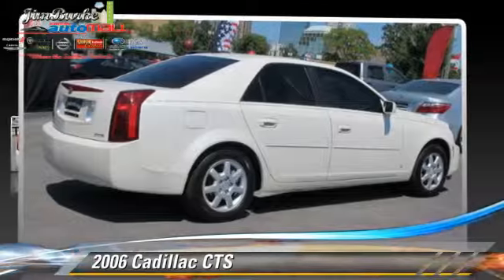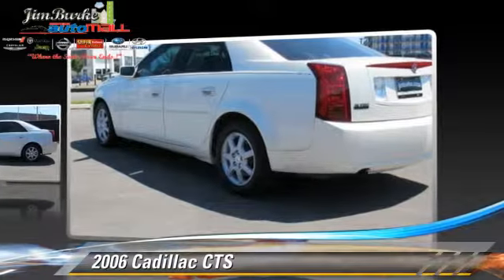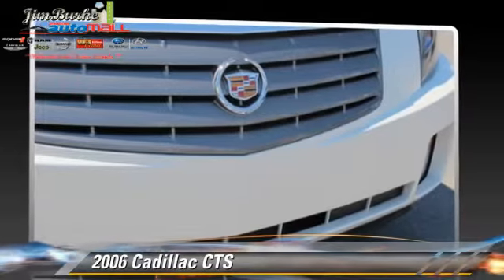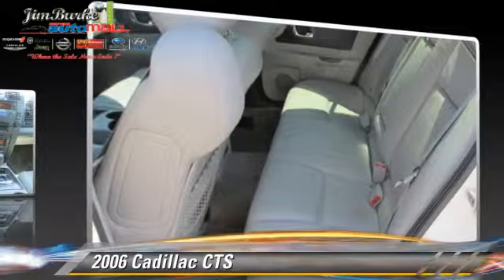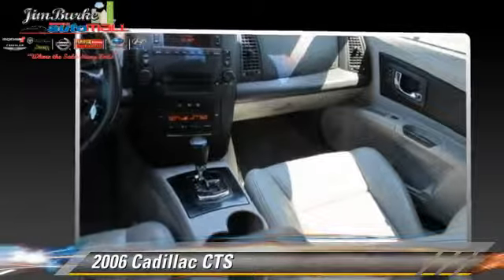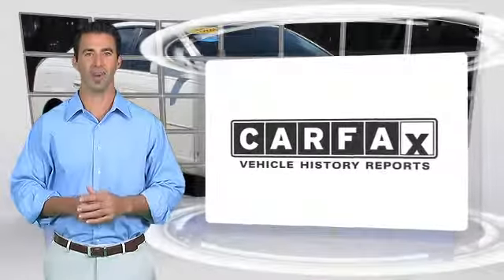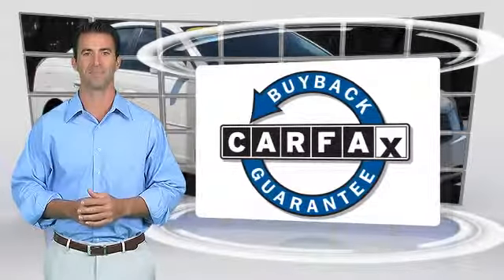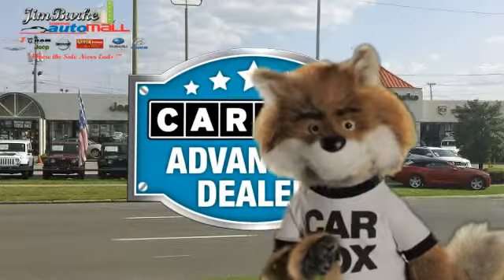Used 2006 Cadillac CTS - Birmingham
1301 5th Avenue North Birmingham AL 35203

2006 Cadillac CTS

$10,588

Color: White Diamond
Engine: 2.8L V6
Transmission: Automatic
Miles: 78039
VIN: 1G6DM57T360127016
Stock: 204178

This vehicle features: Leather Seats, Power Driver Seat, AM/FM Stereo, CD Player, Wheels-Aluminum, Remote Keyless Entry, Tilt Wheel, Traction Control, Brakes-ABS-4 Wheel, 4 Wheel Disc Brakes, Engine Immobilizer/Vehicle Anti-Theft System, Cruise Control, Steering Wheel-Leather Wrapped, Intermittent Wipers, Fog Lights, Headlights-High Intensity Discharge, Headlights-Auto-Off, Child Safety Locks, Bucket Seats, Seat-Rear Pass-Through, Mirrors-Pwr Driver, Mirror-Electrochromic In-Side Rearview, Mirrors-Vanity-Driver Illuminated, Mirrors-Vanity-Passenger Illuminated, Air Bag - Driver, Air Bag - Passenger, Air Bags - Head, Air Bag - Side, Rear Defrost, Climate Control - Auto, Climate Control - Dual, Daytime Running Lights, Remote Trunk Release, Power Steering, Power Windows, Power Door Locks

As the first Cadillac car to employ the company's new design philosophy, the CTS is a bold step forward for a division that is trying to regain its status as a top-tier luxury carmaker. Cadillac is hoping to attract customers by offering sport sedan performance combined with the room and comfort of a midsize vehicle. The Cadillac CTS is a clean sheet design based on GM's all-new "Sigma" vehicle architecture. This new rear-wheel-drive platform is substantially stiffer and lighter than previous designs, allowing for more precise tuning and better overall performance. Extensive testing on Germany's famed Nurburgring test track against benchmark cars like BMW's 5 Series gives the CTS a confident, tossable feel. The CTS also offers a sport suspension package that provides stiffer tuning, speed-sensitive steering and high-performance brake linings that complement the powerful four-wheel disc brakes. The interior is as cutting-edge-looking as the exterior. Sharp angles peacefully coexist with soft-touch materials to keep the cabin modern but comfortable. There's more room than in most of the Cadillac's competitors so four adults can fit comfortably. High-tech gear includes Bose audio components, the OnStar communications system and an optional DVD-based navigation system. Priced against the usual stable of European and Japanese competitors, the CTS is sized a notch bigger.  For those looking for a car that deftly manages to blend the sporty handling of its smaller rivals with the comfort of their larger, less athletic siblings, the 2006 Cadillac CTS is a compelling combination. It may not be the class leader in any one category, but it certainly holds its own. PLUS, COMPLIMENTARY oil changes for LIFE, a FIVE day NO HASSLE return policy and GUARANTEED loan approval.  Jim Burke!  Where THE SALE NEVER ENDS!

[DFIN:3:3134872:A:2728:68EE73FB:36dd5704858adc902e3613b85b405d36]